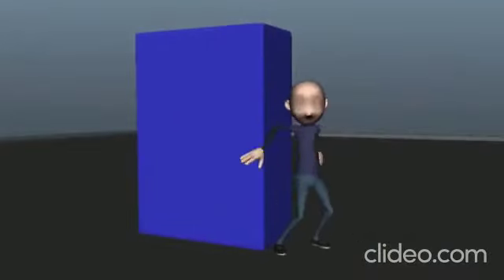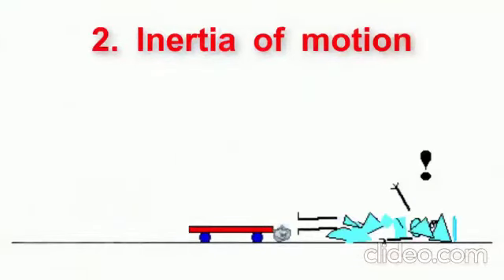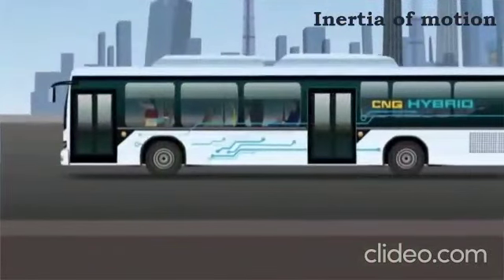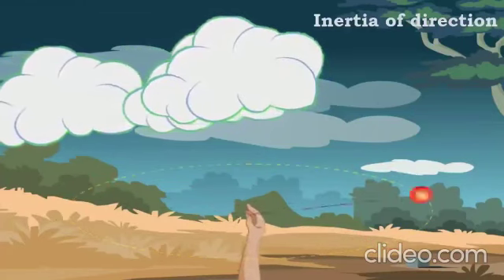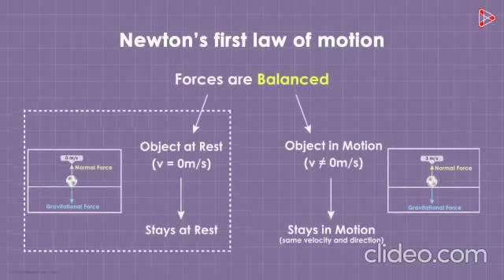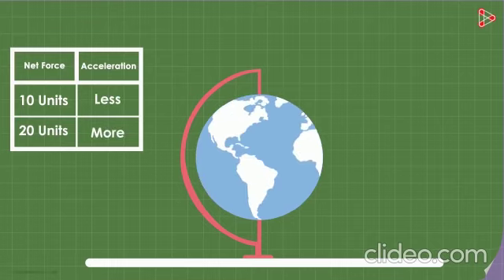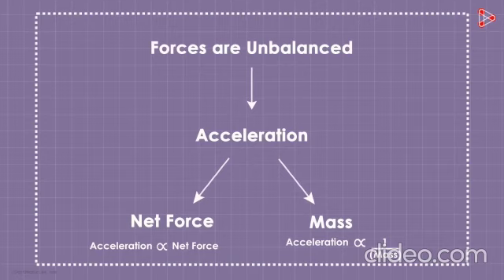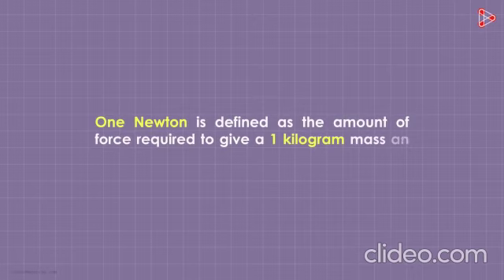SDA Hr. Sec. School Online Class - X Samacheer